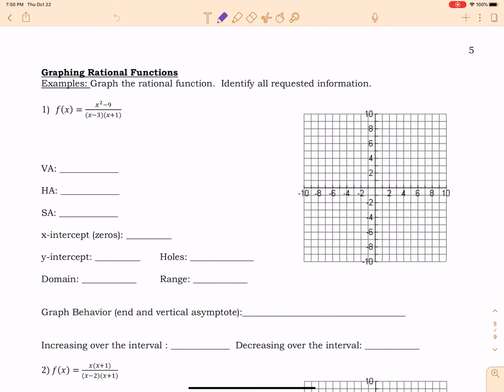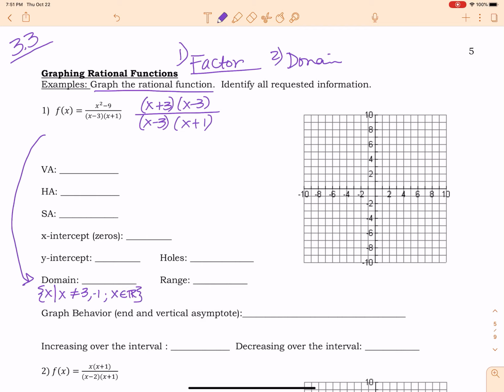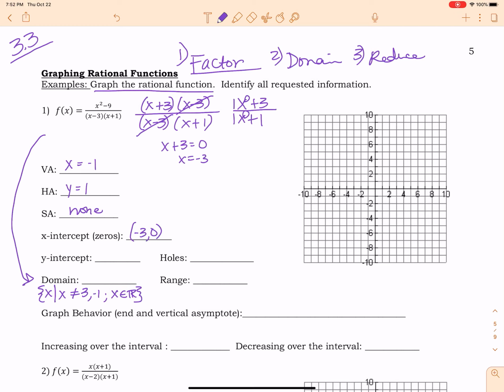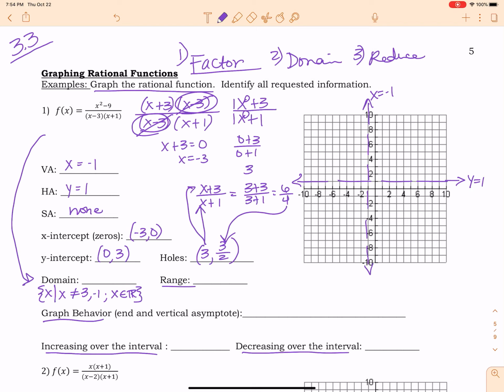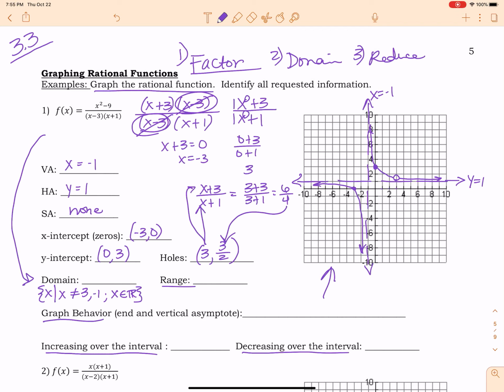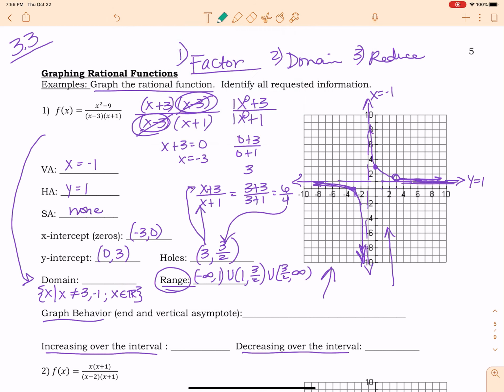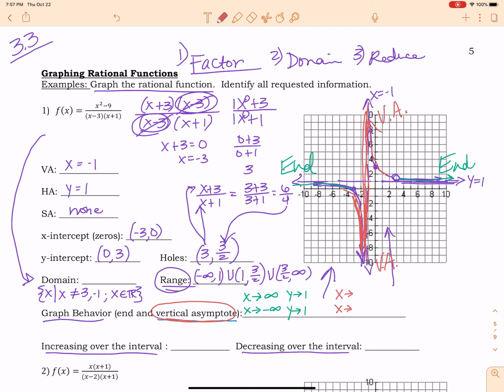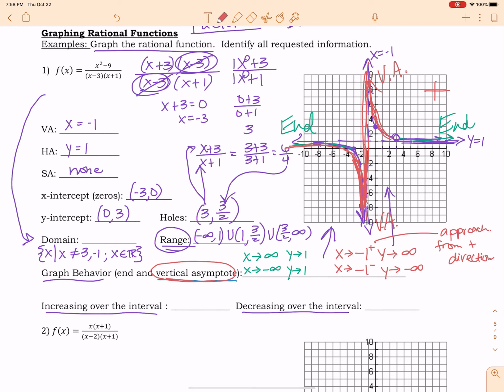PC 3.3 Graphing Rationals Ex 1